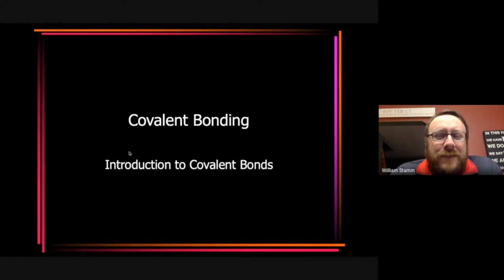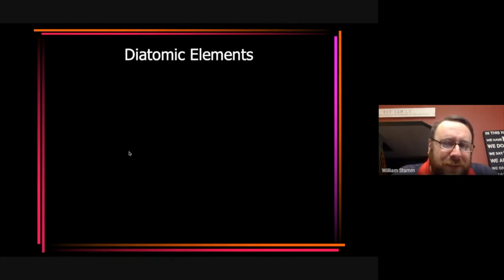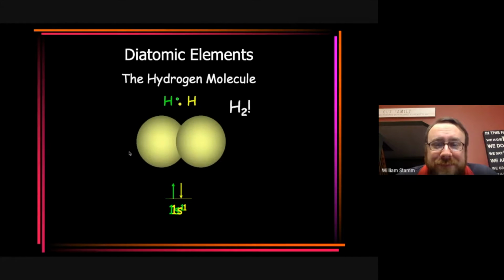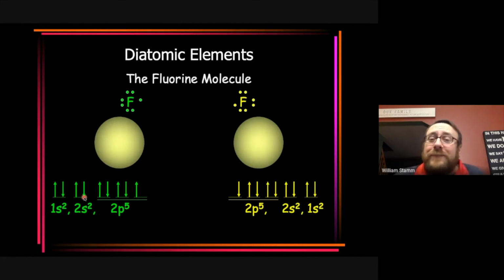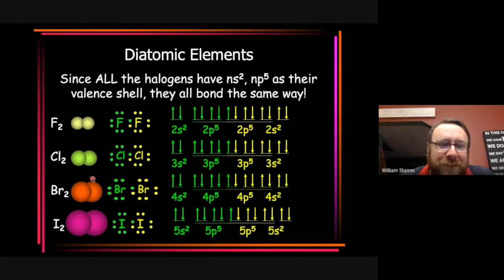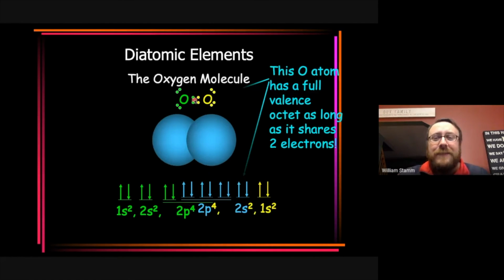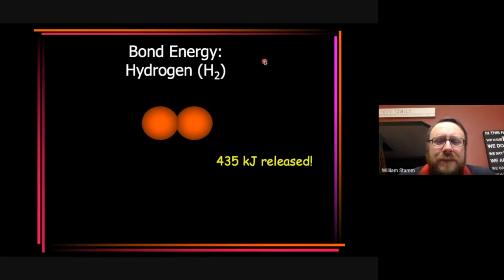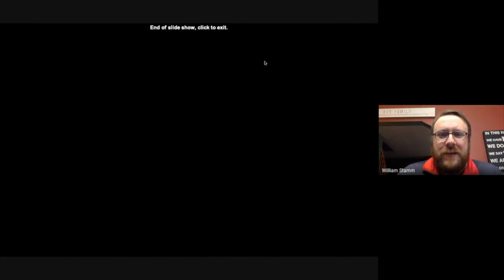Introduction To Covalent Bonds - CP Chemistry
A video lecture introducing Covalent Bonds to my CP Chemistry class.